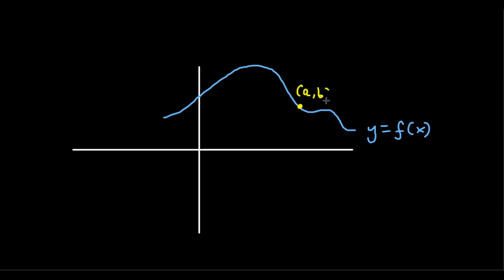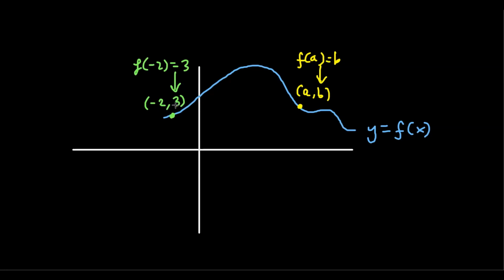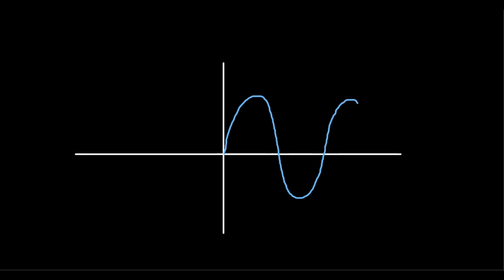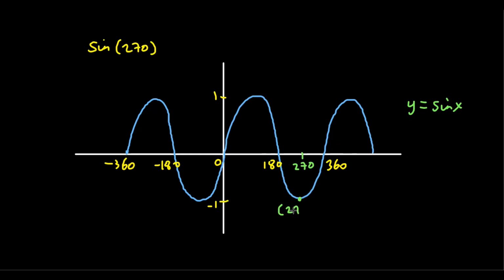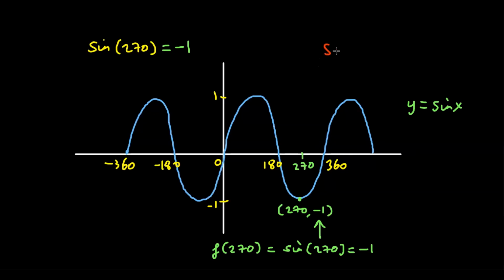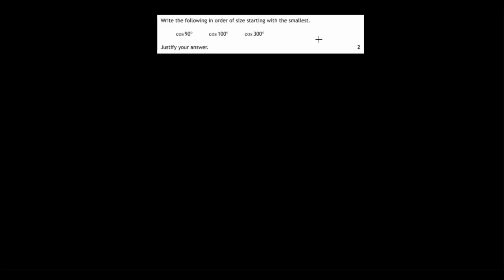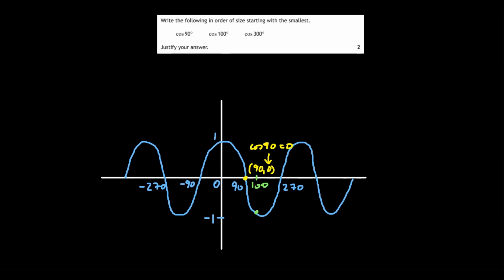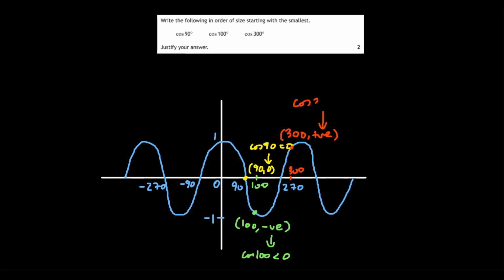Finding Trig Values Without a Calculator!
This video explains how to find the values of trig functions without using a calculator, for angles that are multiples of 90 degrees.